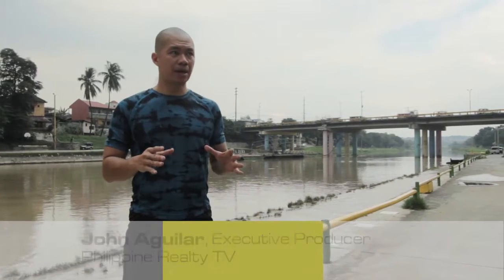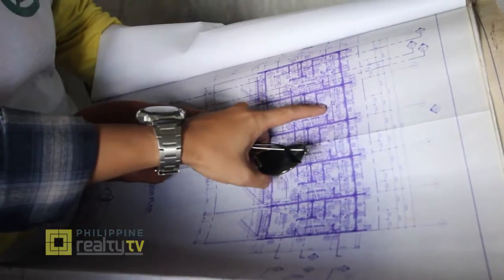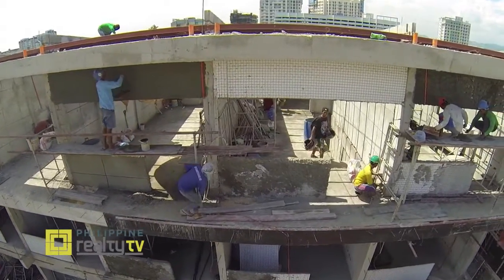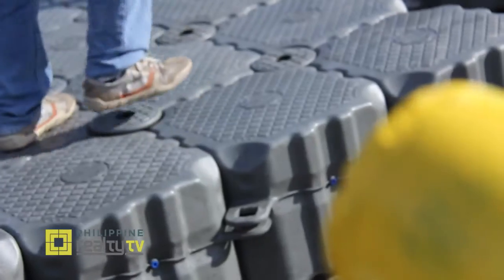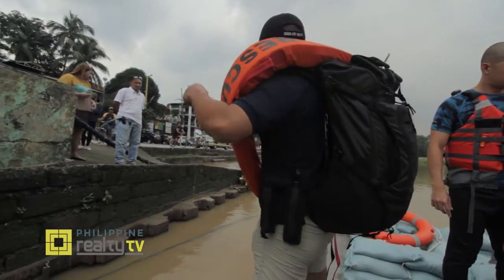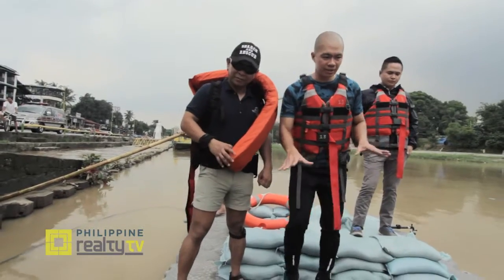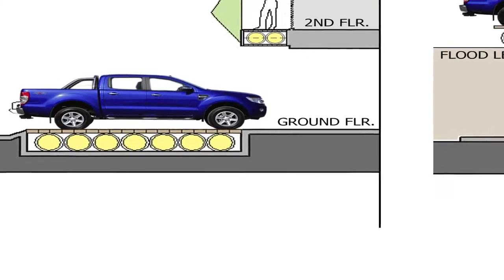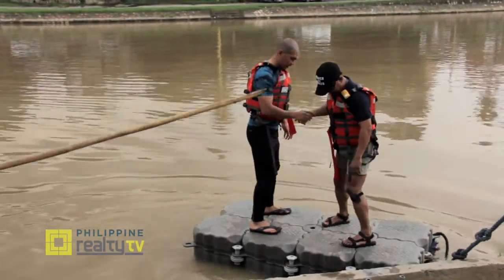Project Smart Home: Carport Testing